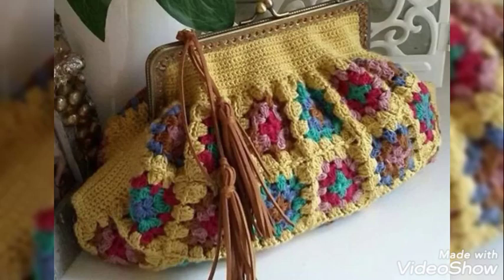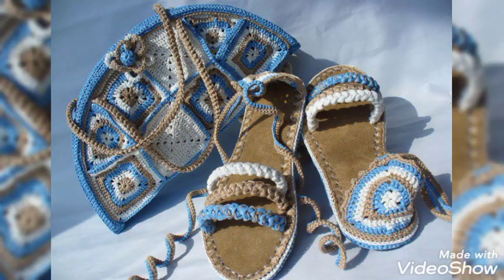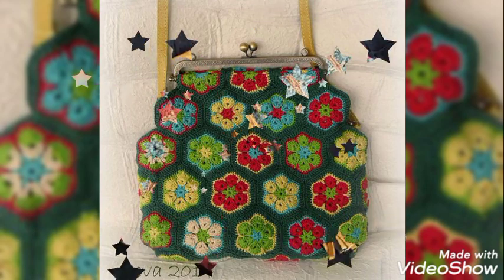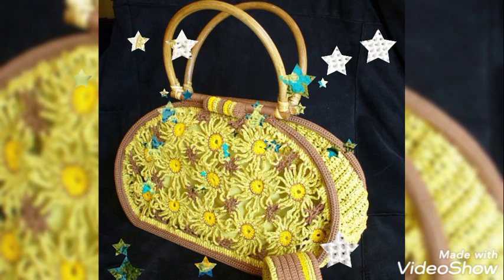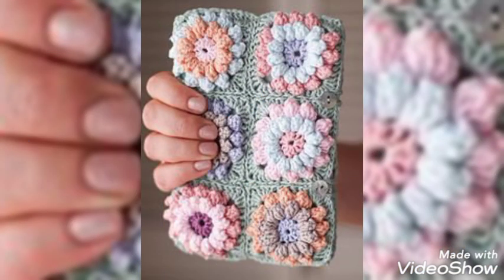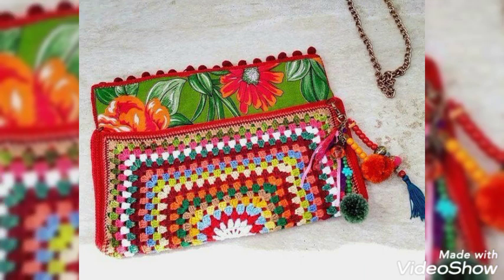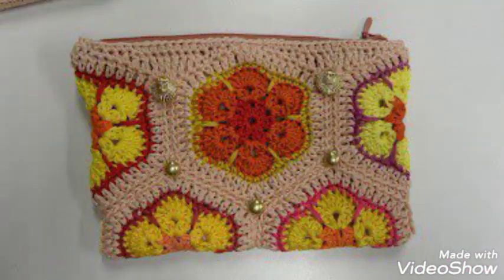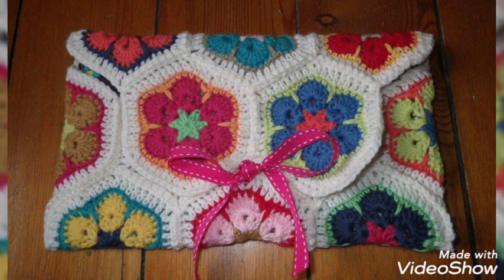very pretty stylish granny square crochet made creative designs of purse 👛 for women's 2021